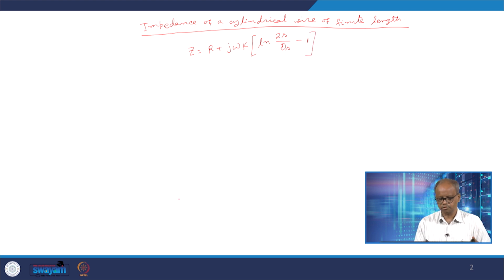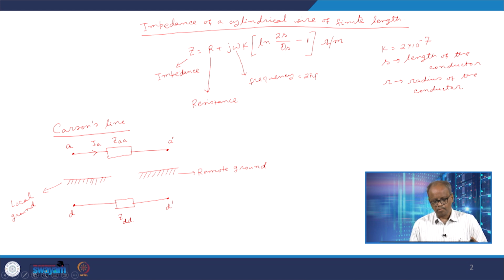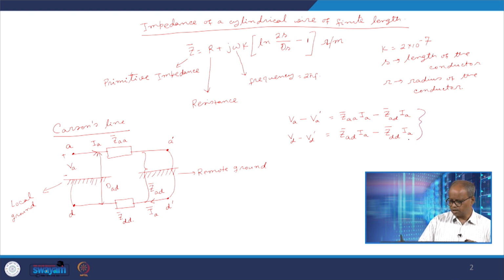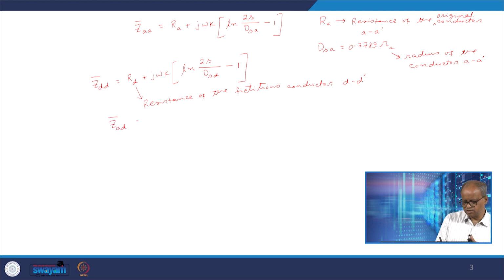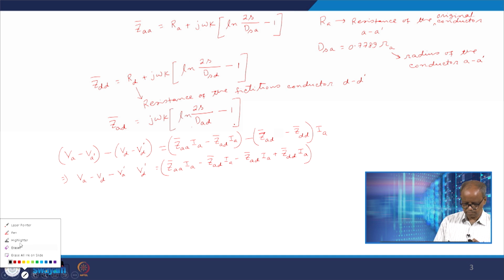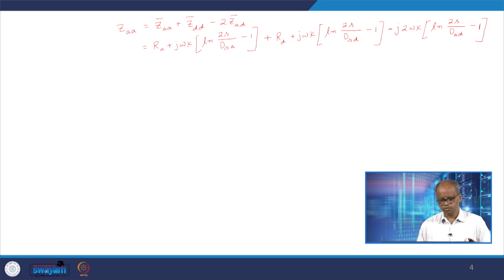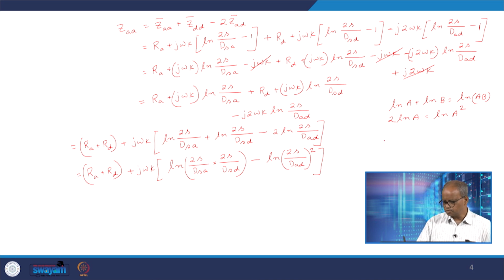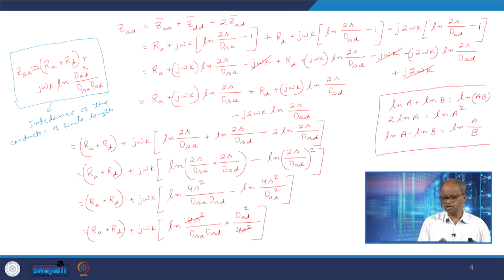Lec 02: Carson’s Line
Carson's line equation for a single conductor in the presence of ground.